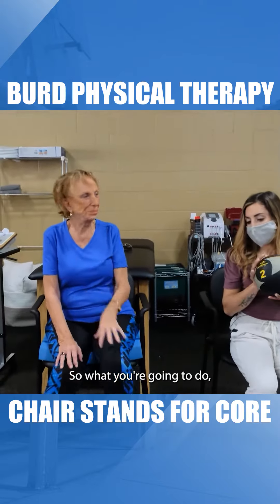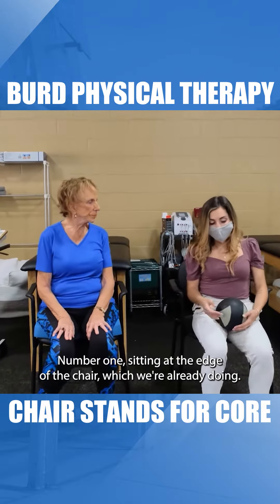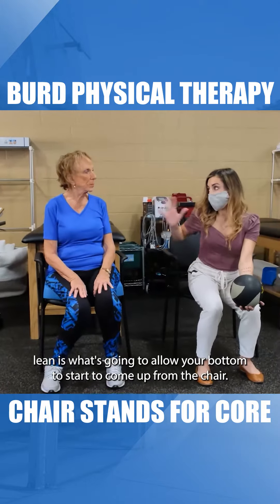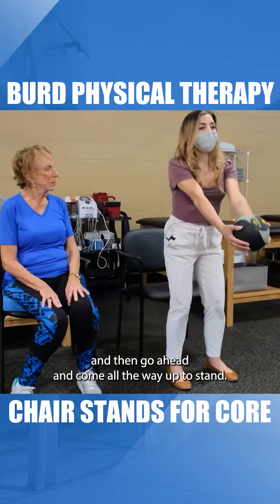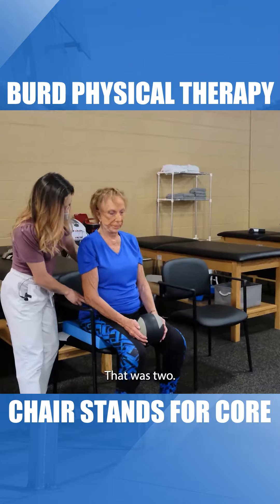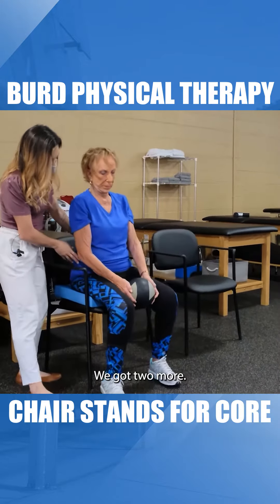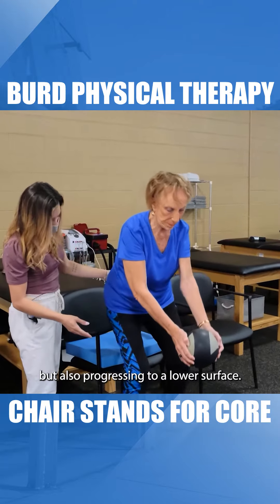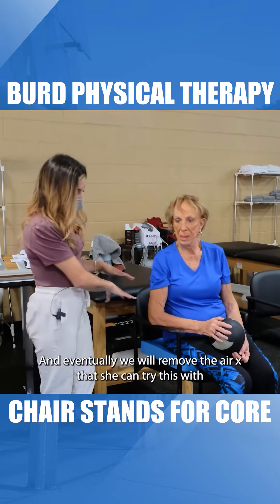Chair Stands For Core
The sit-to-stand exercise strengthens your lower body and helps you maintain or improve your mobility and core strength.

The end goal is to do the sit-to-stand exercise without using your hands. This will be easier as you become stronger.

Get back to doing what you love at BurdPhysicalTherapy.com